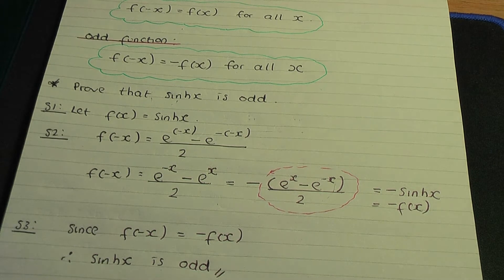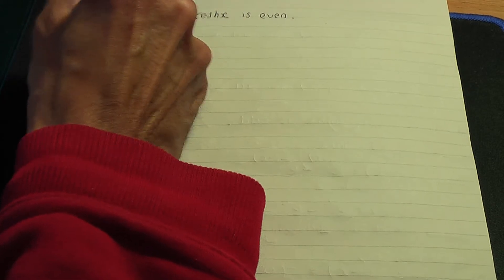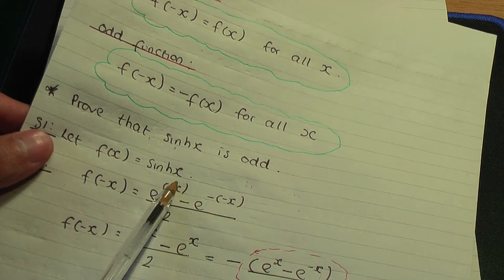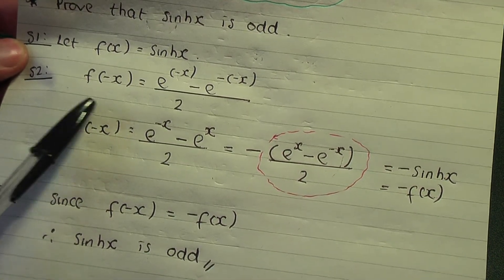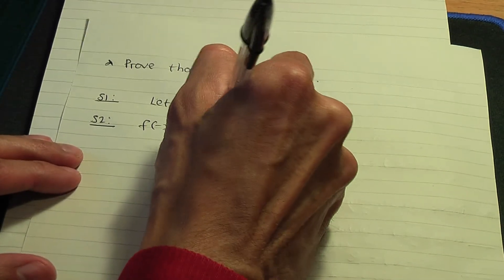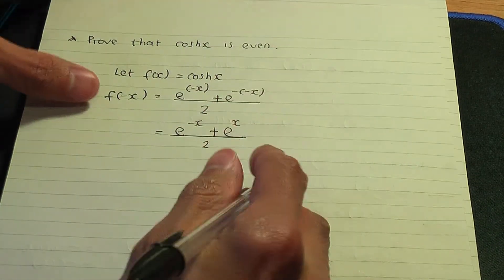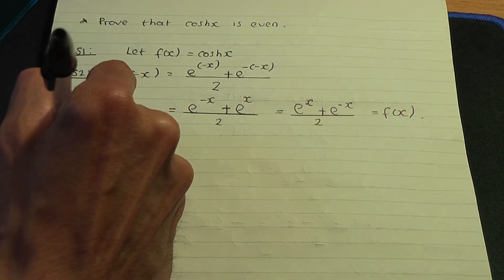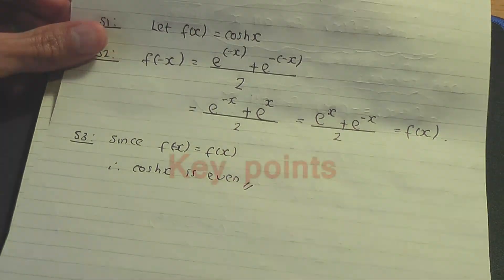AS/A-Level Maths Hyperbolic functions - Proving that Hyperbolic Cosine is an Even function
The AS/A-Level Maths video tutorial shows how to prove that Hyperbolic Cosine is an Even function.